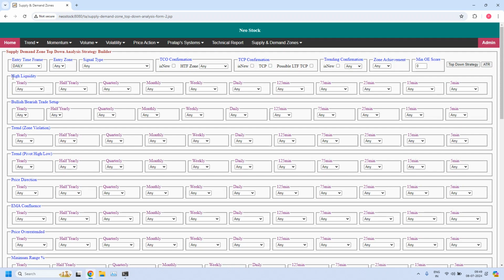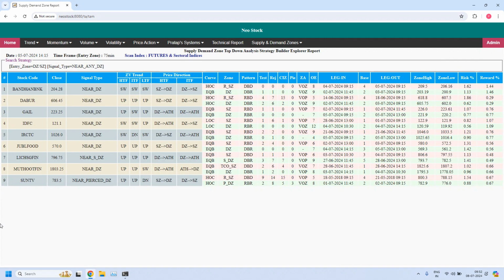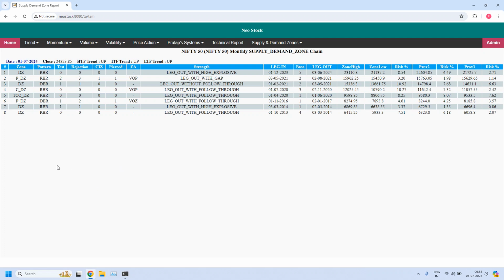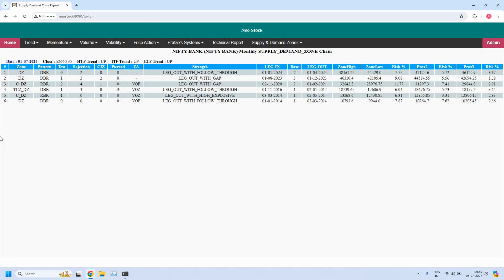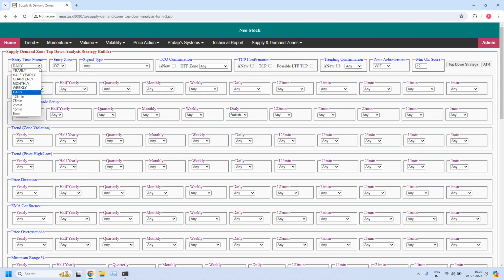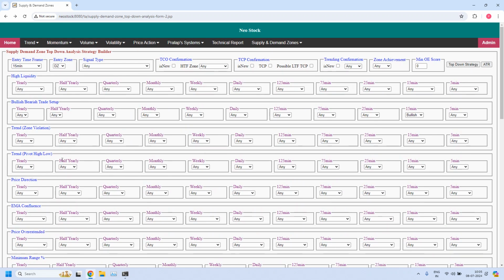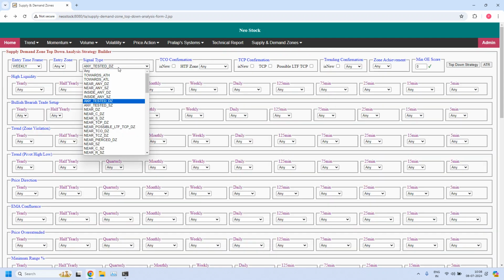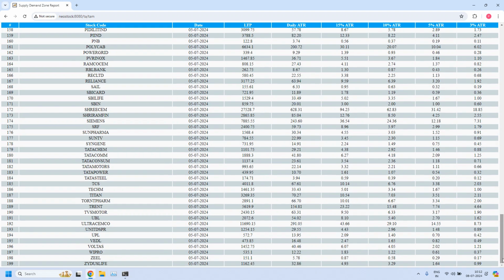NeoStock Supply Demand Zone Reports (07-Jul-2024)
1. Stocks near Demand & Supply Zones to all timeframes
2. Daily/75min HLQ Demand and Supply Zones
3. NIFTY, BANKNIFTY Supply Demand Zone Chain
4. MIT, WIT and DIT Bullish and Bearish Trade Setup Zones
5. Weekly Report
6. Stop Buffer values for Sectoral Indices & Equity Stocks listed in F&O segment